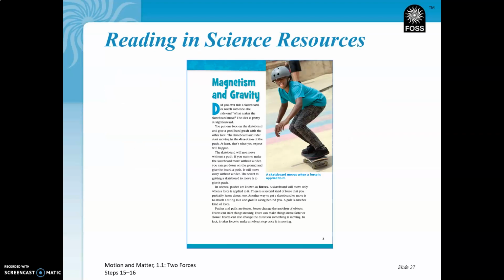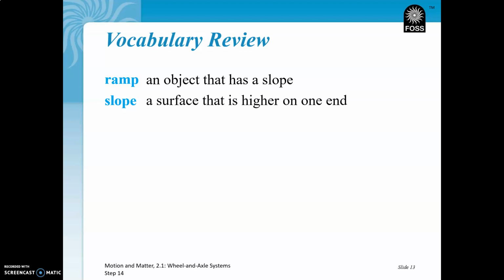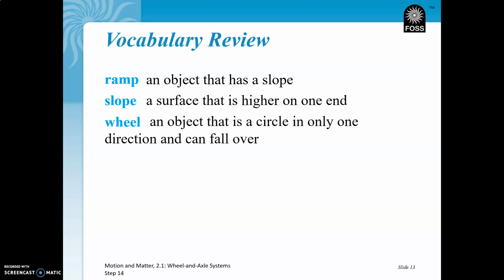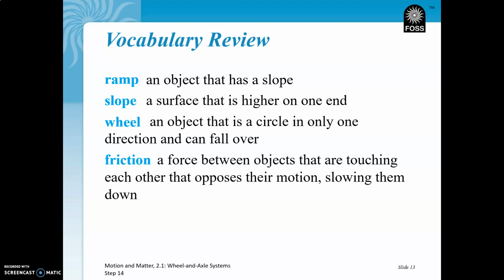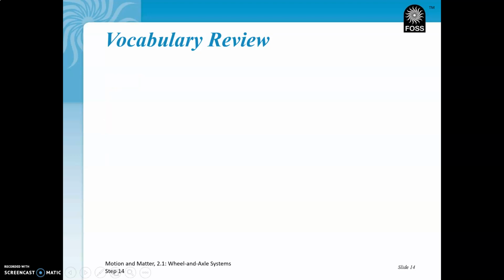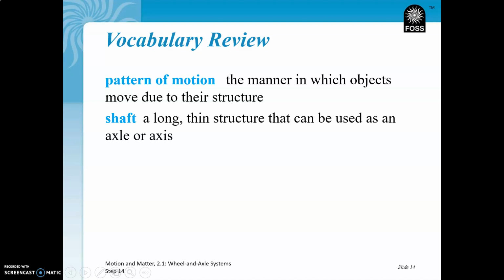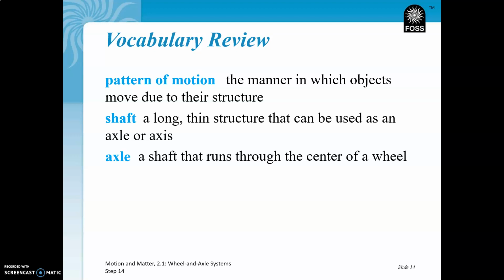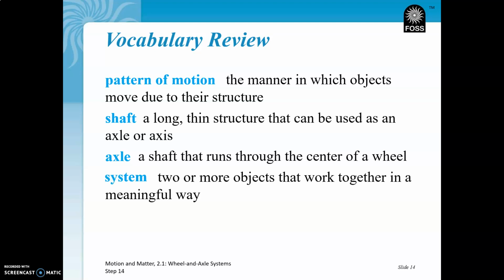Motion and Matter Vocabulary Review